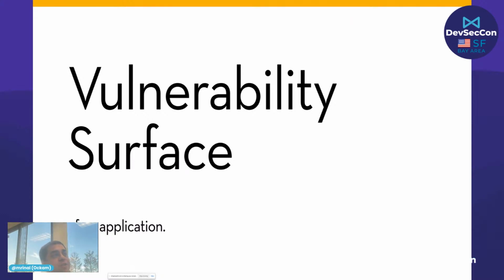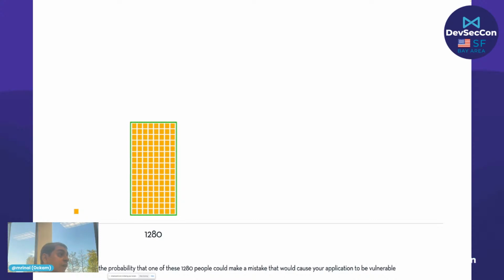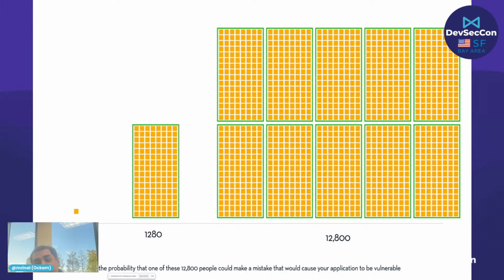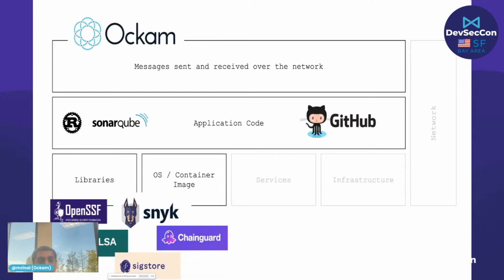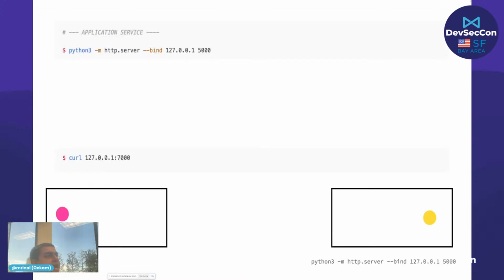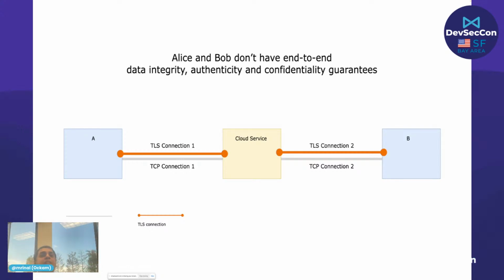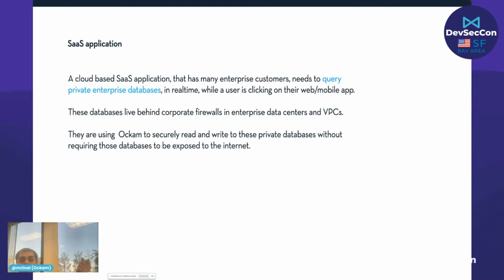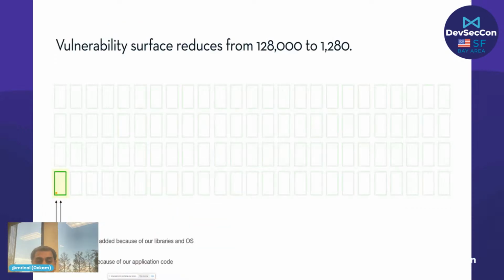Application-layer guarantees for data authenticity, integrity & privacy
Modern applications have moved from enterprise data centers into multi-tenant cloud and edge environments. They operate in untrusted networks and increasingly rely on third-party managed services and infrastructure. This creates exponential growth in the vulnerability surface of our application data.

To build applications that are secure-by-design and private-by-default, we have to bake end-to-end guarantees of data authenticity, integrity & privacy into our distributed applications.

Mrinal Wadhwa is the CTO at Ockam, where they're building many open source tools for developing safe and secure applications

NOTE: This talk was originally given in-person at StepZen headquarters in Santa Clara, California, USA.